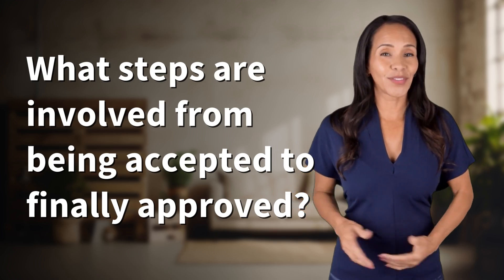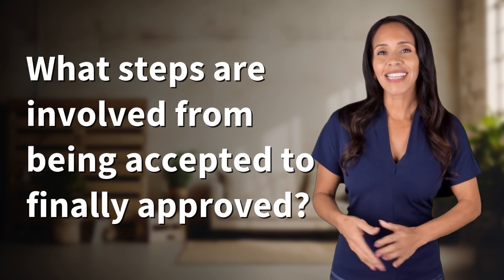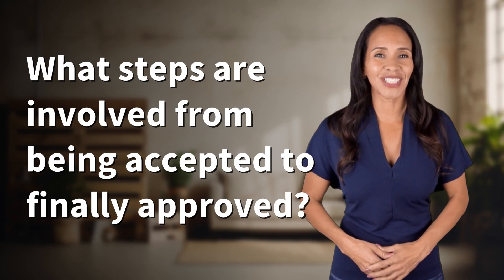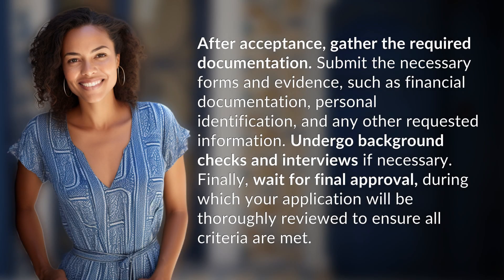What steps are involved from being accepted to finally approved?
Navigating the Approval Process: From Acceptance to Approval 👉 Approval Process Journey 👉 Discover the steps involved from being accepted to finally approved, from gathering required documentation to undergoing background checks and interviews. Learn what to expect during the final approval stage as your application is thoroughly reviewed.

Laura S. Harris (2024, June 4.) What steps are involved from being accepted to finally approved?
    🌐 AskAbout.video